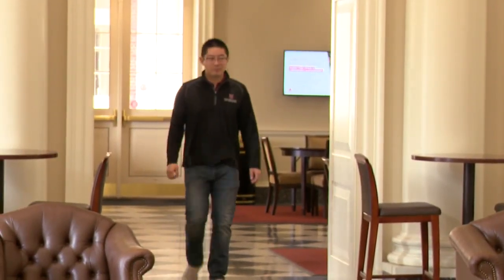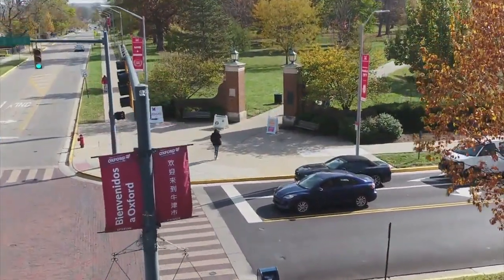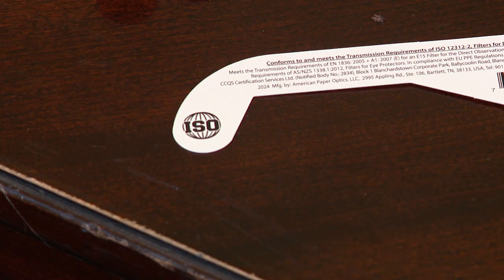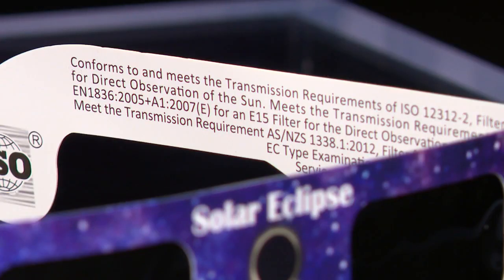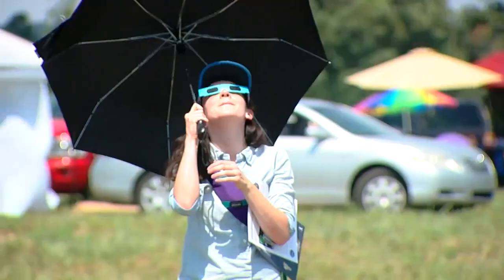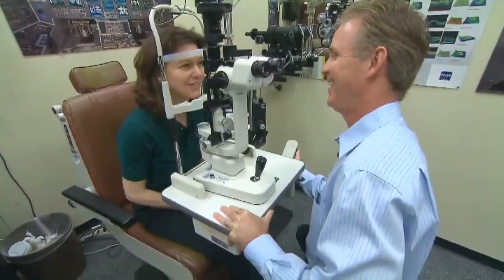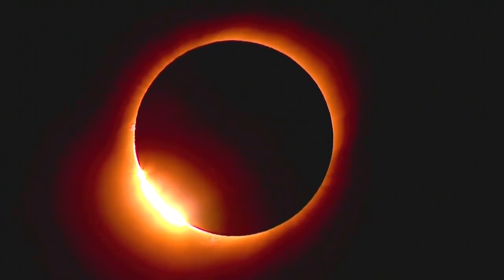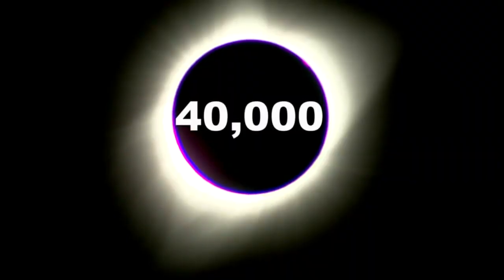Avoid dangerous imprinting by using proper eye protection during eclipse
A new report released shows at least half of Americans are expected to view the solar eclipse on Monday, April 8